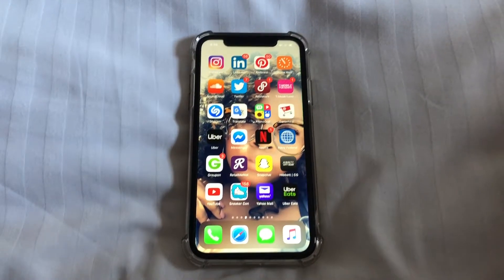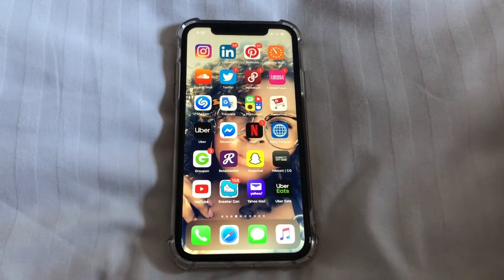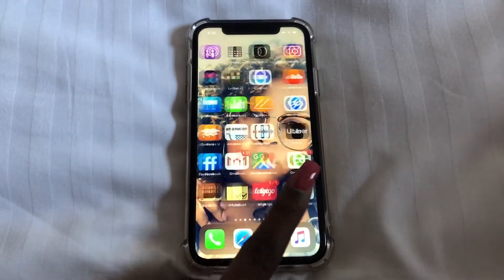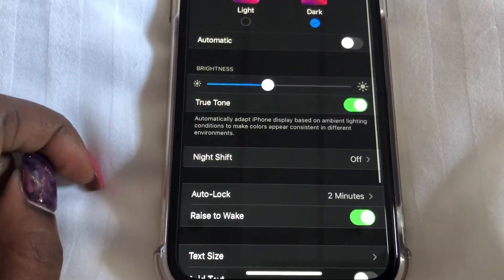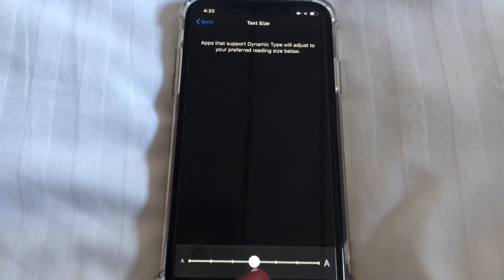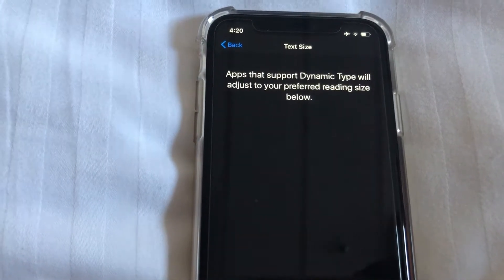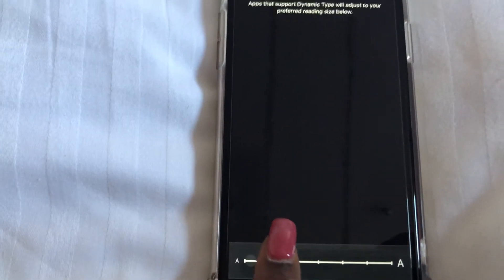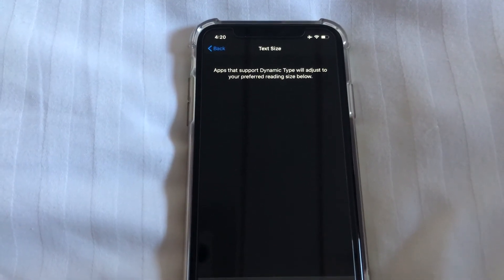How To Change Font Size iPhone 11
In this video I show you How To Change Font Size iPhone 11.